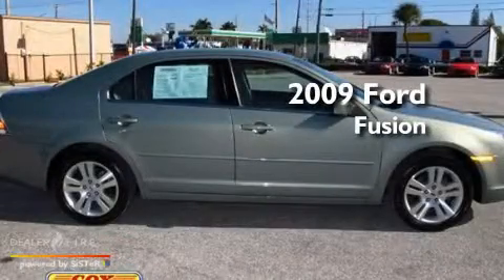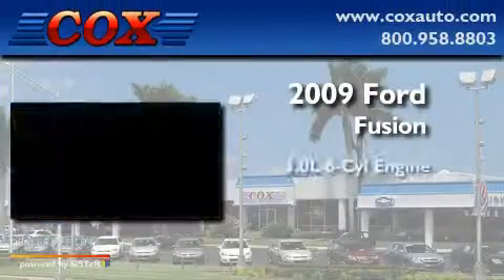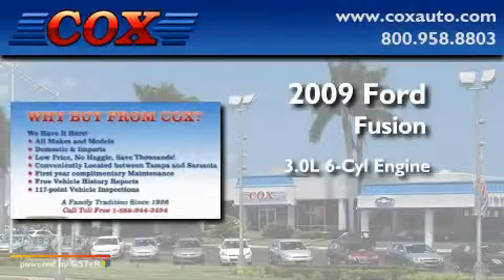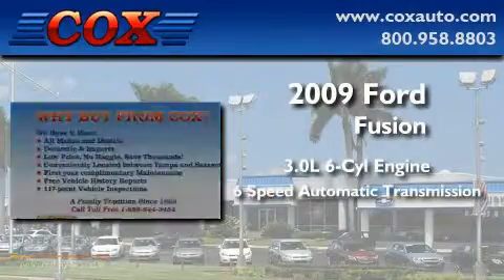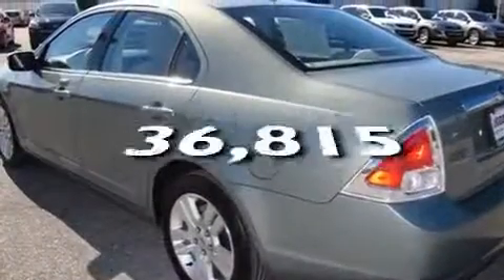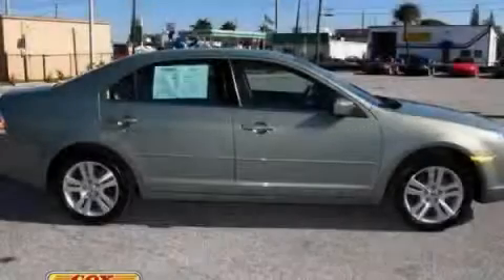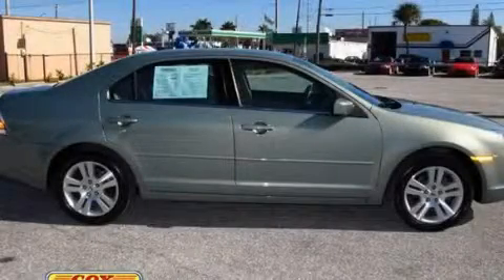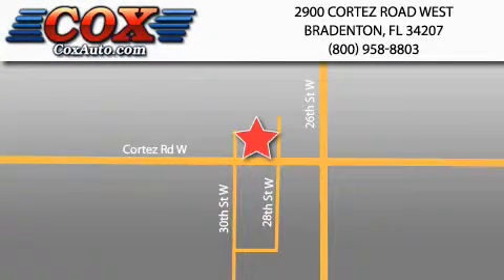2009 Ford Fusion Sarasota FL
Year: 2009
 Make: Ford
 Model: Fusion
 Engine: gas v6 3.0l/182
 Trans.: automatic
 Exterior: green
 Miles: 36,815
 Interior: tan

 2009 Ford Fusion Bradenton FL